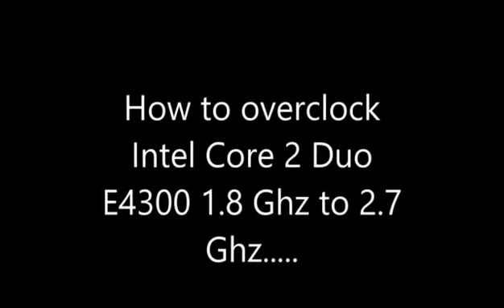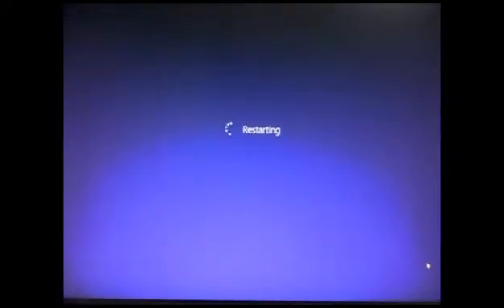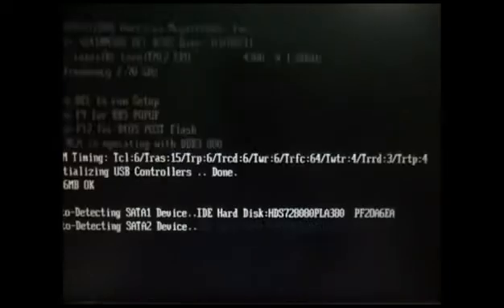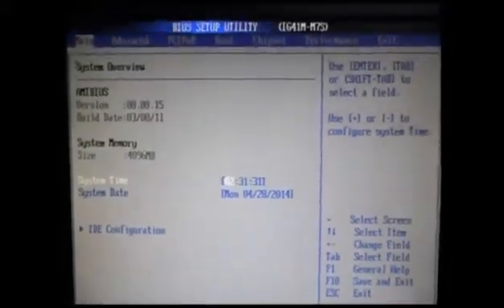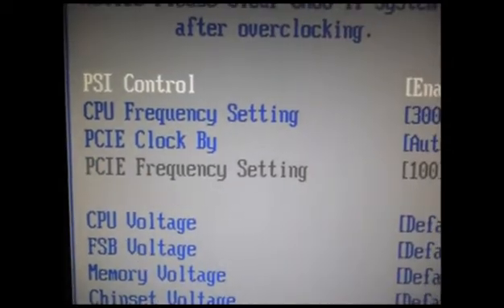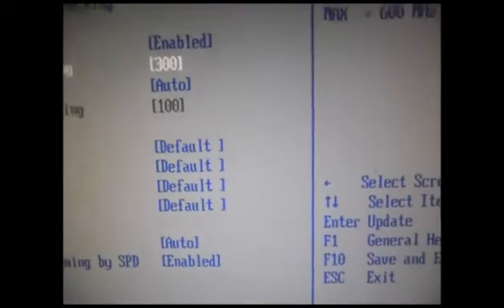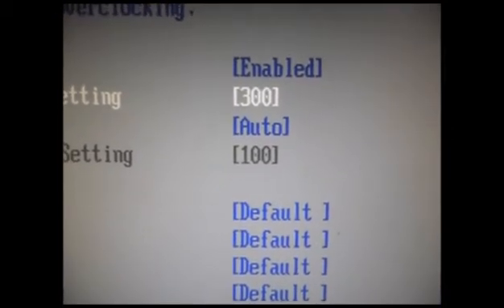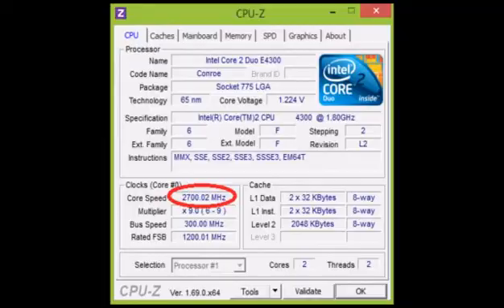How to overclock intel core 2 duo e4300?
This is just an example.I have showed it on a Biostar motherboard.But the basics are same for other motherboards.You don't have to change your stock cooling system nor your voltage.Just change CPU FREQUENCY SETTING from 200 to 300 (Use "+" button of your keyboard to add extra value).Don't push it more otherwise you will need new cooling system!!! To me 2.7 Ghz is the best setting for the stock cooling system.